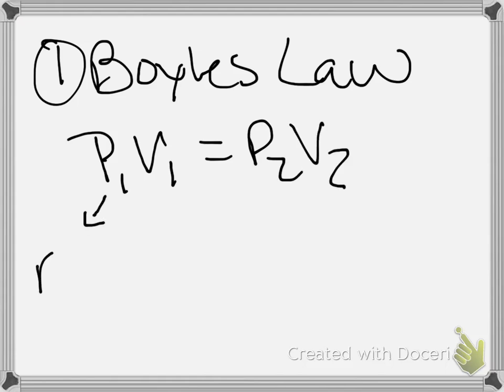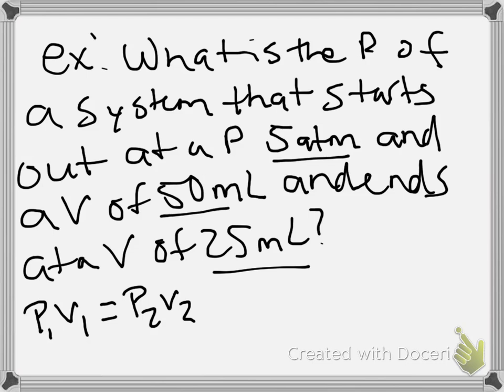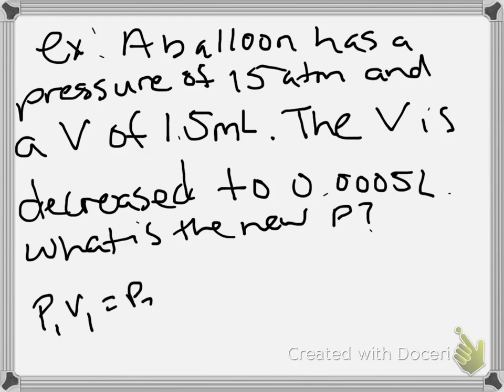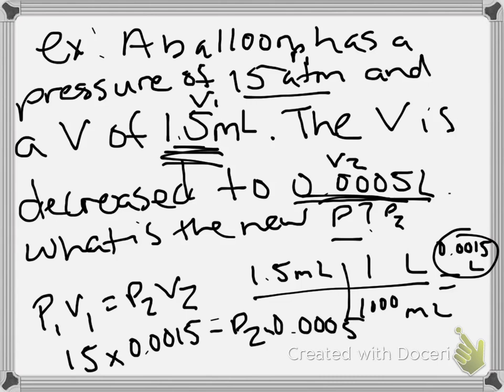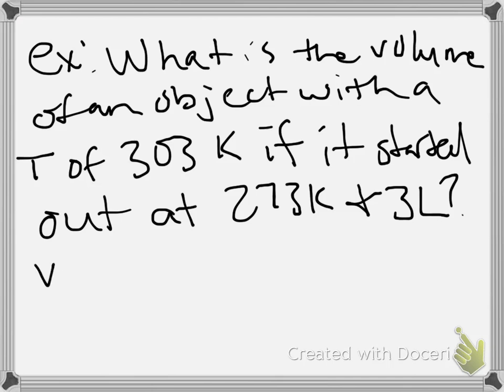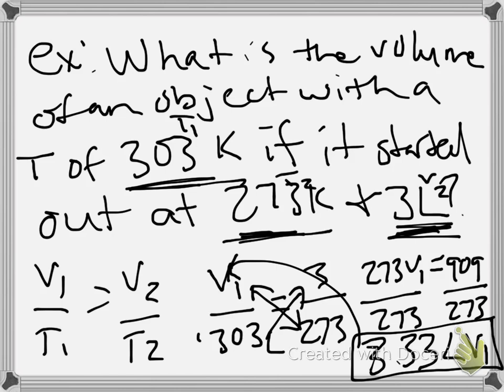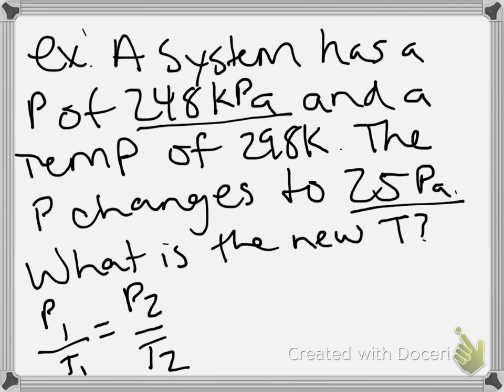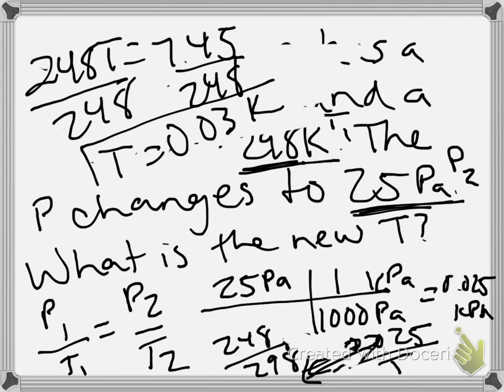physical science gas laws